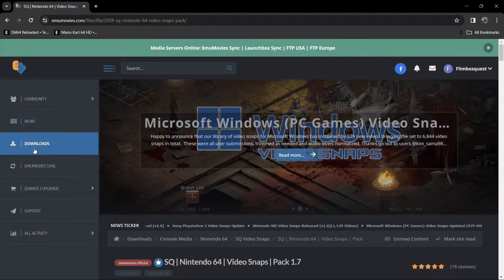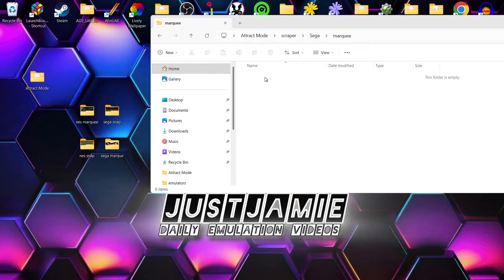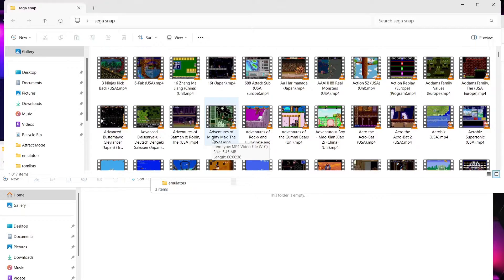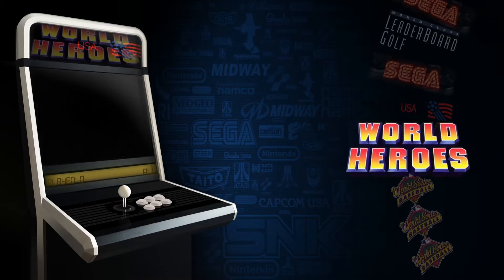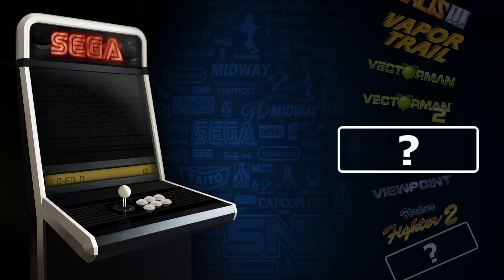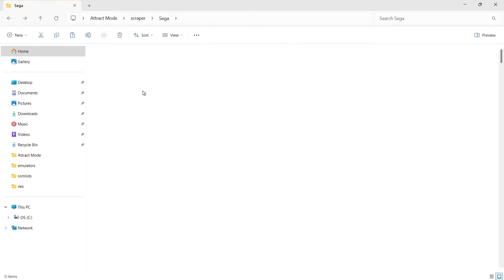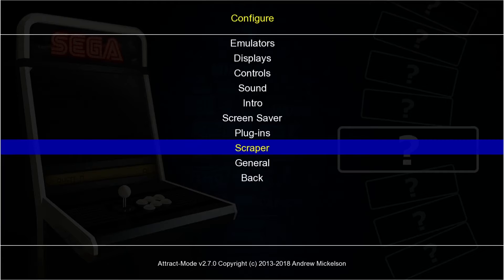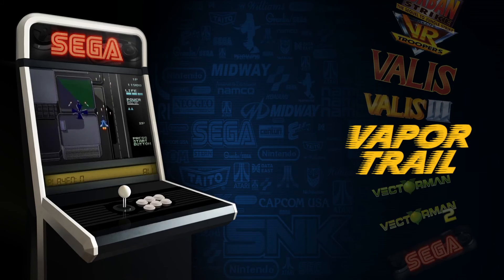Attract-Mode Artwork + Videos Setup Guide 2025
Today, I am going to show you how to manually add artwork, preview videos, marquees and wheels to Attract mode, some times, the GamesDB website dosen't function properly so this is a guide to help you overcome this.

More Attract Mode Setup Guides Here:

Instagram.com/justjamieretro
download links
Emu Movies: